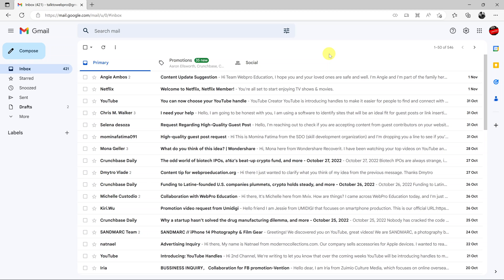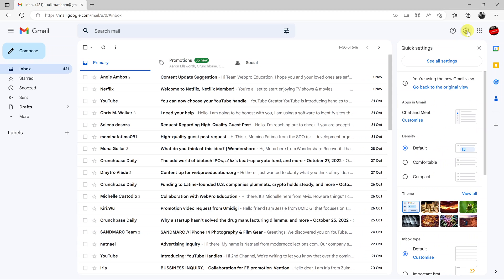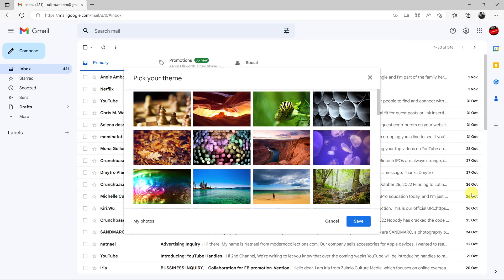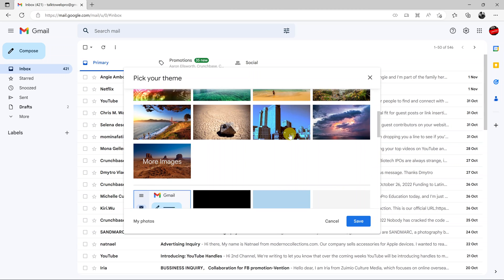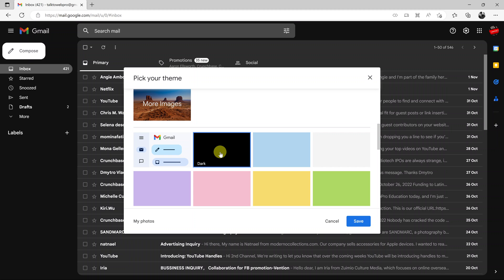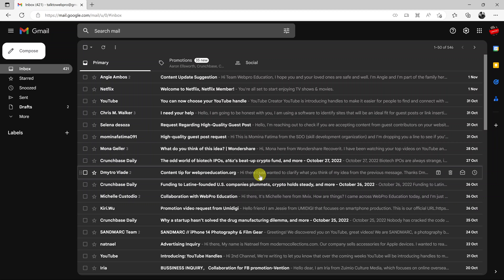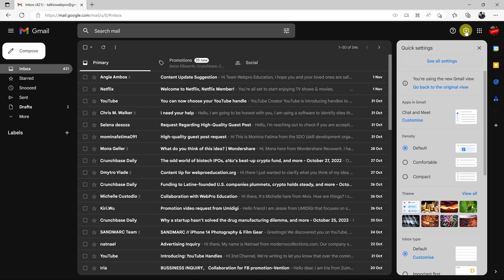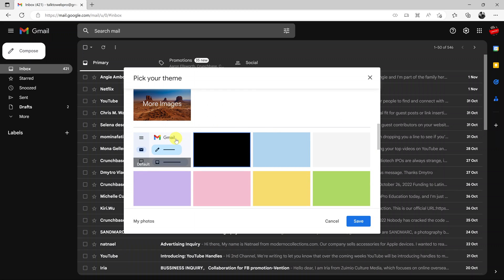How To Enable Dark Mode In Gmail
Here's how to enable Gmail Dark Mode.
You can turn on dark mode on your Gmail if you would prefer the dark (black) background over the default white theme. This can be enabled and disabled at any given time on your app.

How To Enable Dark Mode Gmail
Launch Gmail on your browser
Click on the Settings icon at the top right
Click on View All in the Theme header
Scroll down and click on Dark on the menu that appears

Cell Phone Tripod Adapter